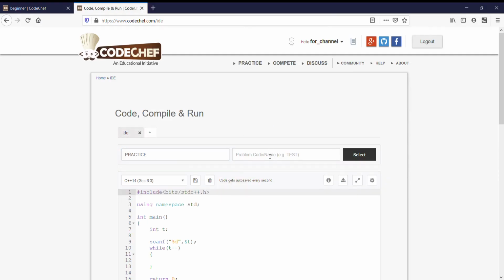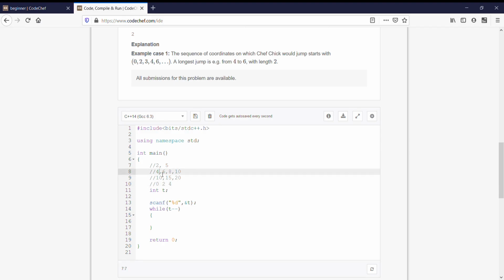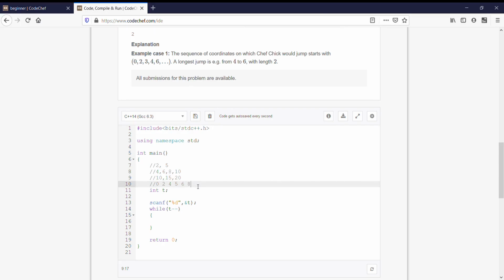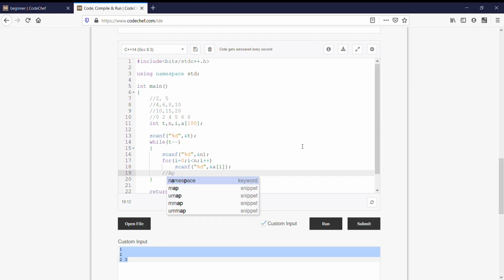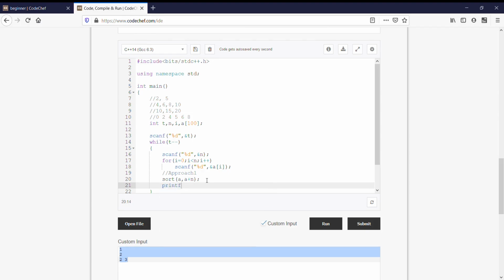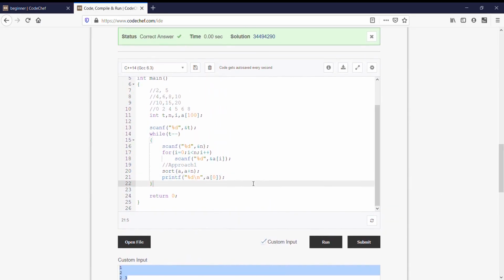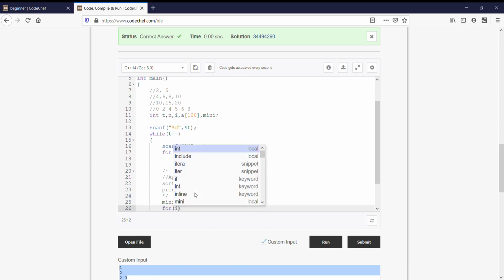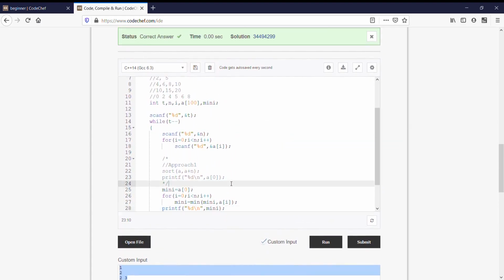Codechef - CHFCHK (Chef Chick) | Two Approaches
In this 1 problem is solved with 2 approaches.

Problem: Chef Chick
Problem Code: CJFCHK